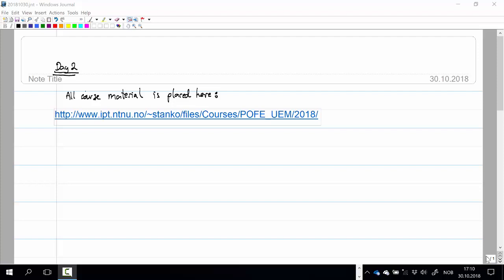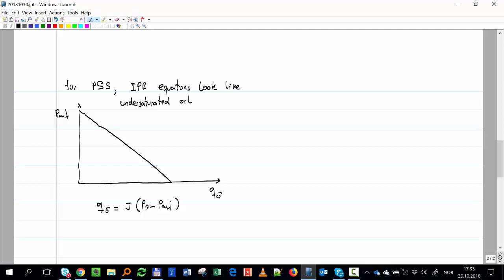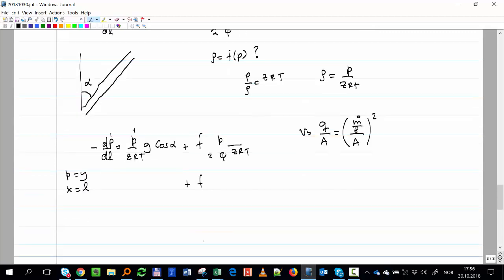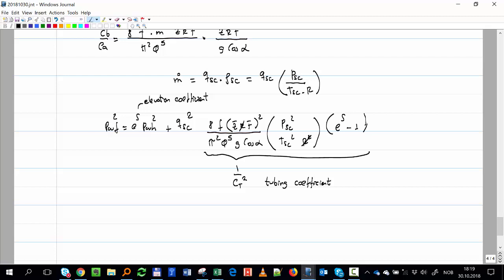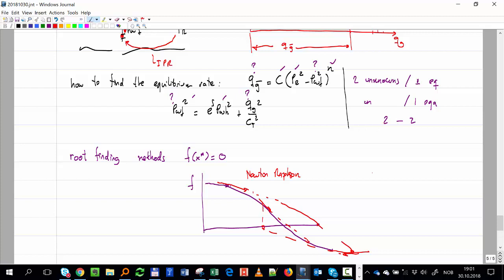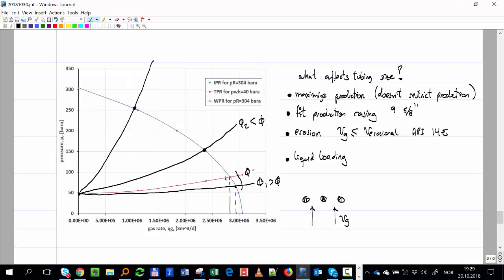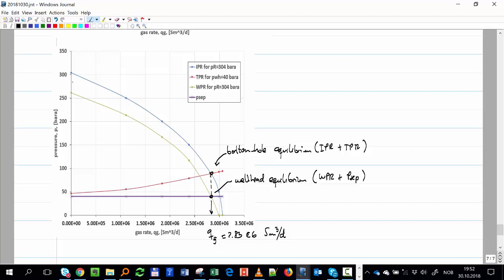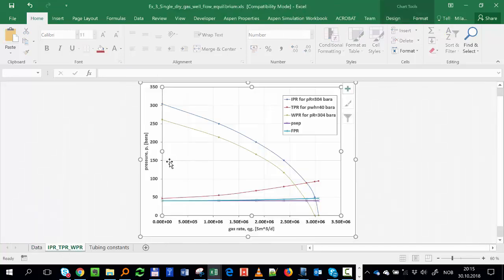Dry gas, IPR, tubing and flowline equation. Flow equilibrium